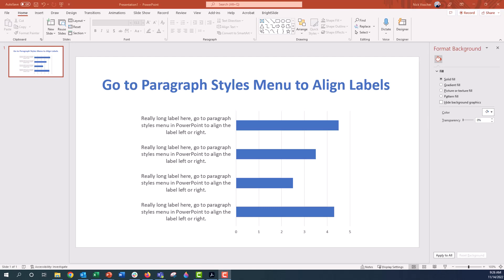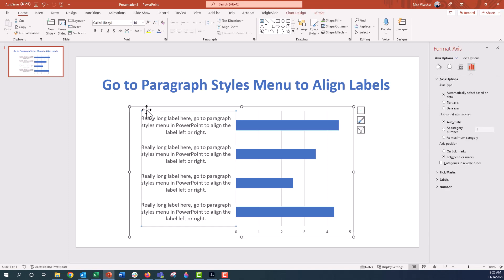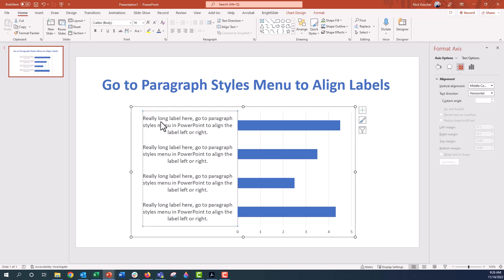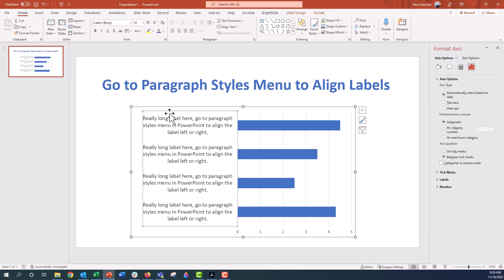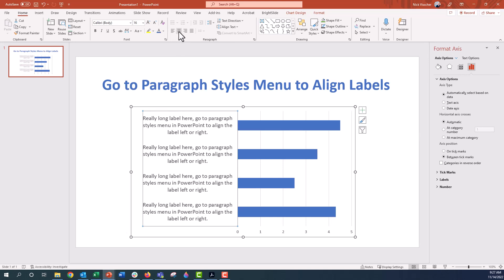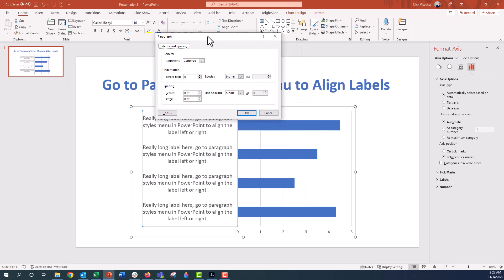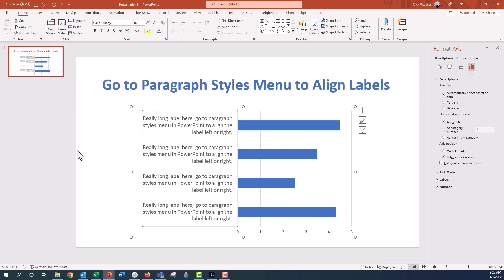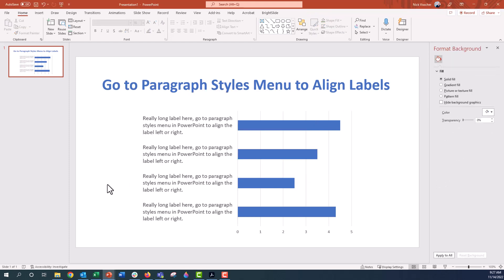Viewer Q! 🙋‍♂️ How to Align Chart Labels in PowerPoint 🔥 [CHART TIPS]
I got a ViewerQuestionfrom @occupiedusername on YouTube about this trick not working from them. I hope this helps! You have to be in PowerPoint, and you must use the Paragraph styles menu to align the labels (you can't use the alignment shortcut buttons on the ribbon).